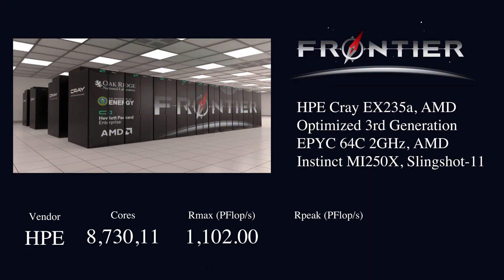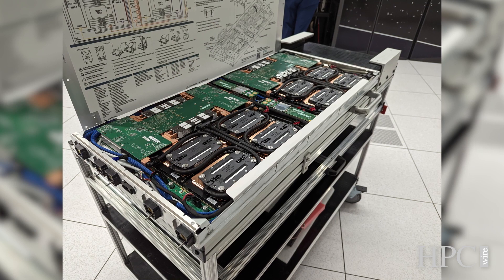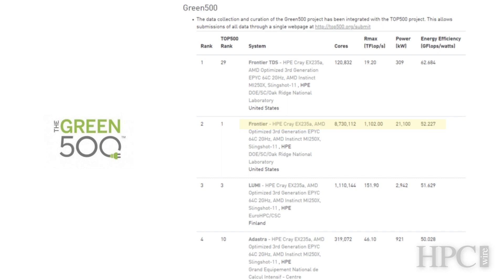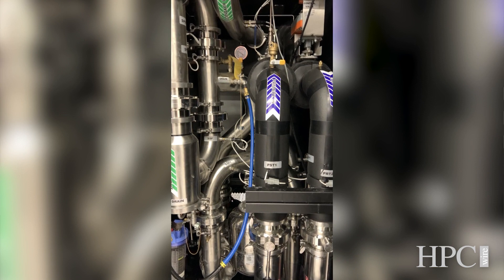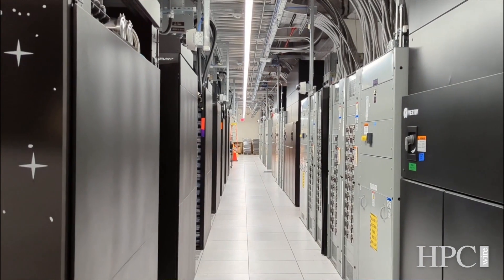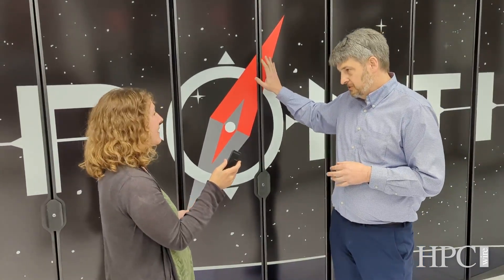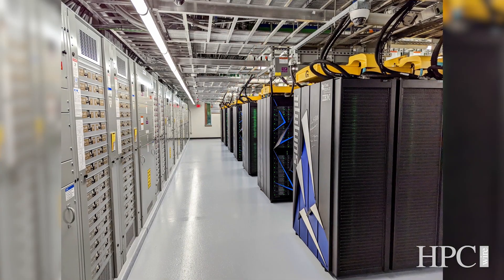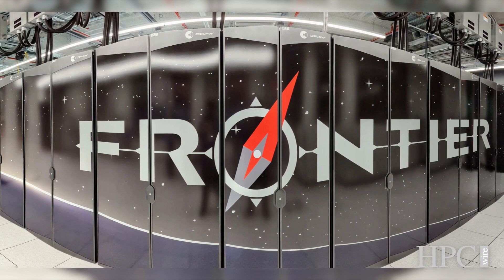Exclusive Inside Look at First US Exascale Supercomputer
HPCwire takes you inside the Frontier datacenter at DOE's Oak Ridge National Laboratory (ORNL) with Frontier Project Director Justin Whitt. The first supercomputer to surpass 1 exaflops on the Linpack benchmark, Frontier (an HPE/AMD/ORNL collaboration) is poised to accelerate advances in energy, medicine, and materials. In this exclusive interview, Whitt shares what it was like to stand up the first US exascale supercomputer, diving into the system details, the power and cooling requirements, and the first applications to run on the system. Plus what's ahead.